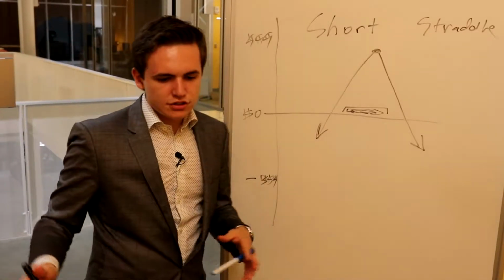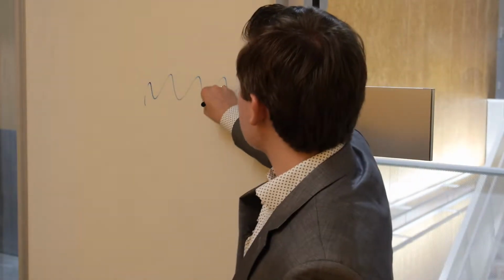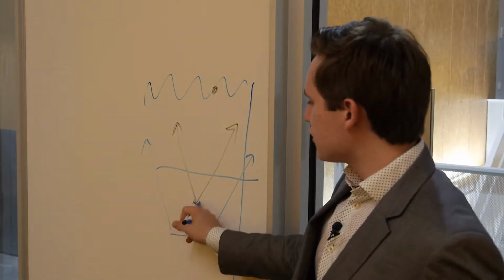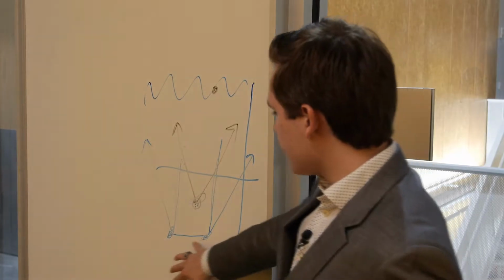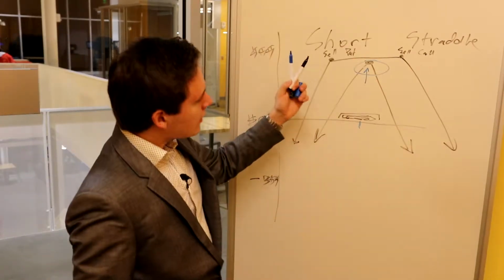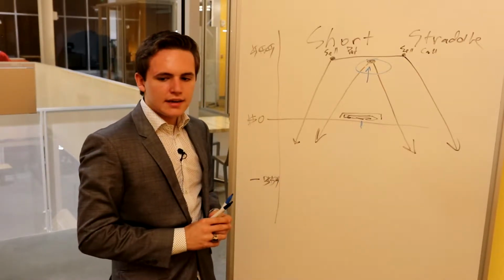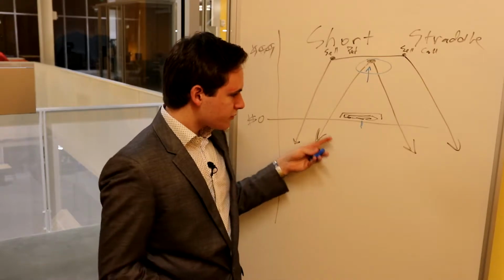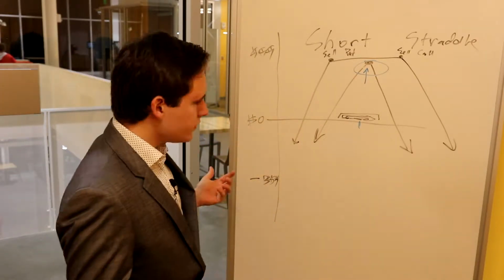7. When To Enter A Short Straddle With Stock Options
Most people mess with short straddles way too much and expose their options investing portfolio to massive volatility risk when they just start off trading. Learn to master this awesome trading strategy (and WHEN to actually use it to profit from a stock NOT going up or down)!

All information in this video, including any ideas, opinions, views, predictions, forecasts, commentaries, suggestions, or investment strategies (expressed or implied) are for informational and educational purposes only. This video is not personal investment advice. While the information provided is believed to be accurate, it may include errors or inaccuracies. I will not and cannot be held liable for any actions you take as a result of anything you read or view. Stock options, by nature, involve significant leverage and risk. YOU SHOULD KNOW HOW TO TRADE STOCKS REALLY WELL BEFORE CONSIDERING OPTIONS. This comes from trading experience. If you are new to investing, watch this YT playlist to get a better grasp of what REALLY moves a stock